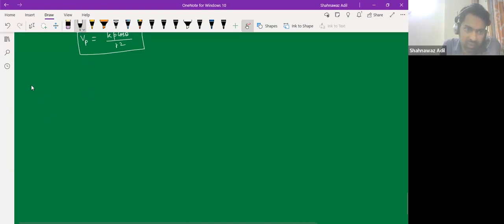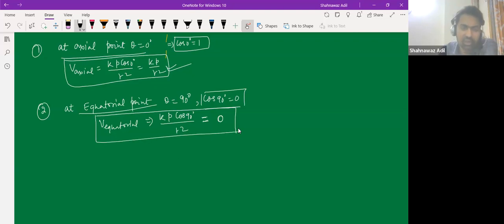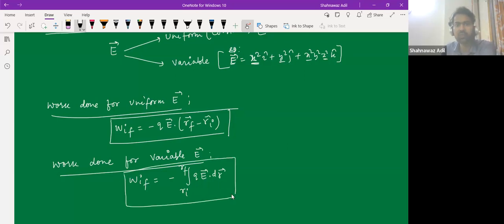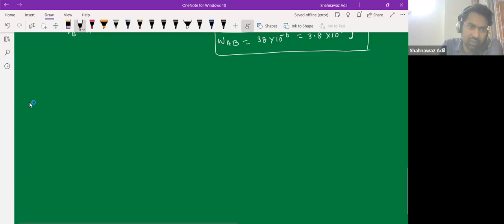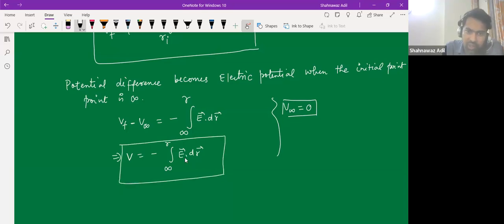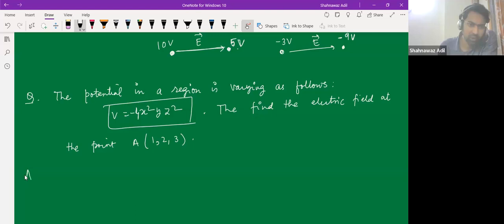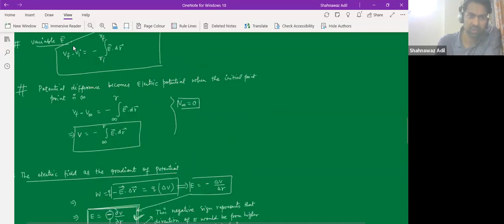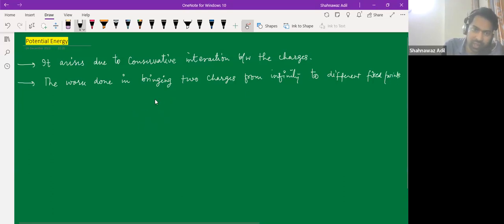Learnivio | Physics Lect 12th P4 05-11-2023